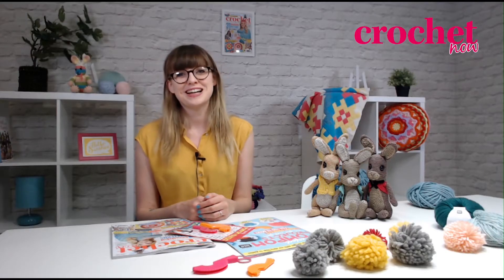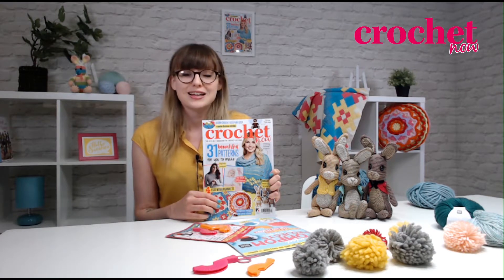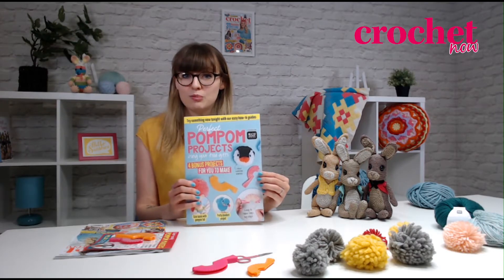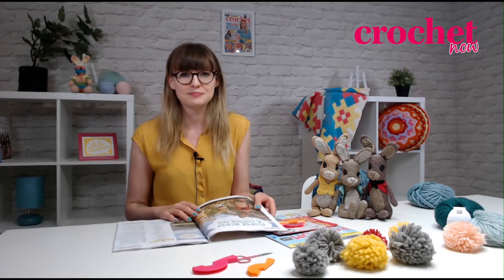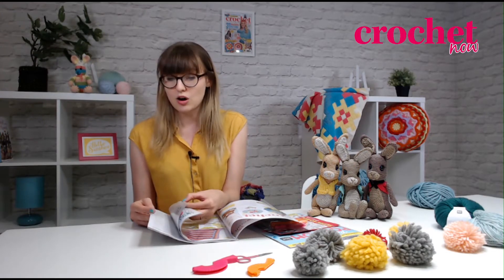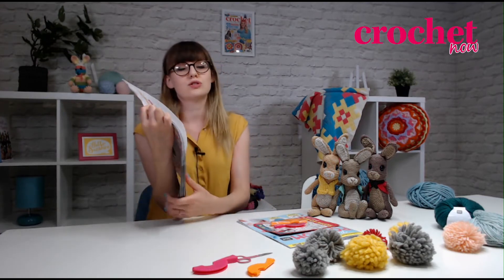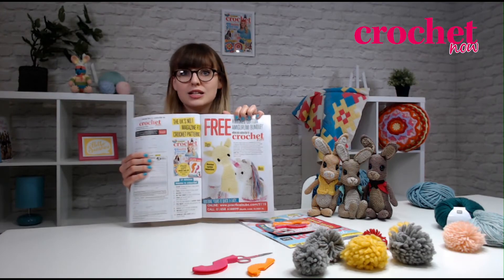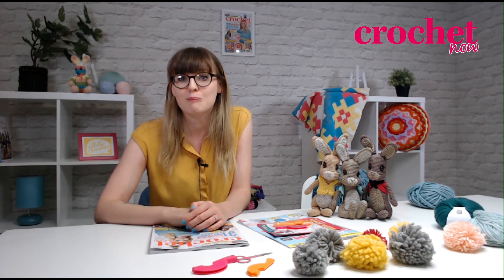Crochet Now - Look inside issue 28!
Editor Jenny takes you inside issue 28 and shows you her favourite projects this month, including official Peter Rabbit Movie toys, Flopsy, Mospy and Cotton-tail!

Don't miss our exclusive pompom makers and project book, which shows you how to make amazing pompoms!